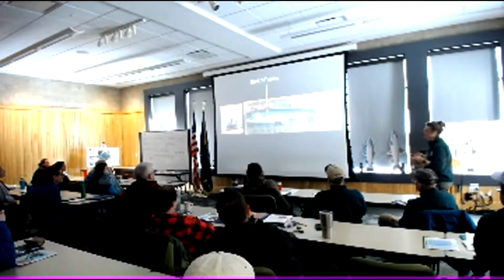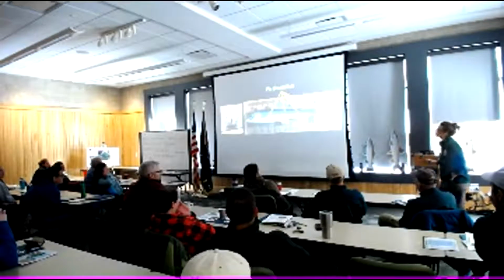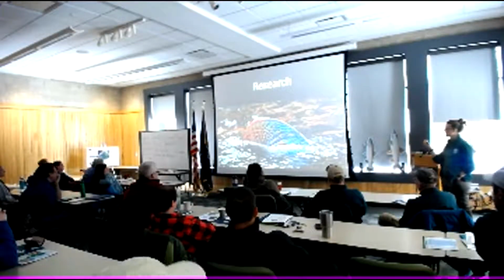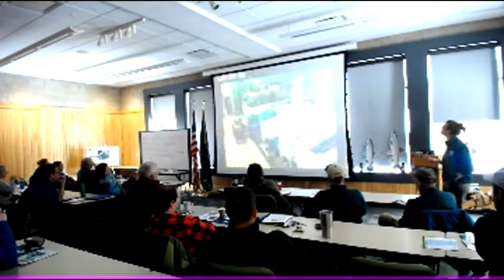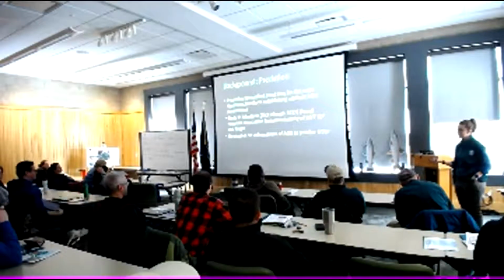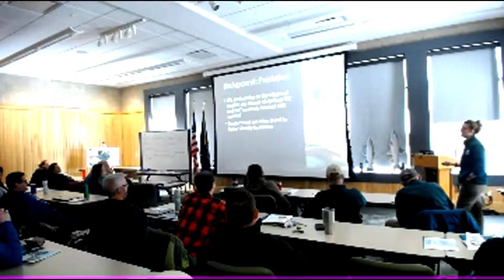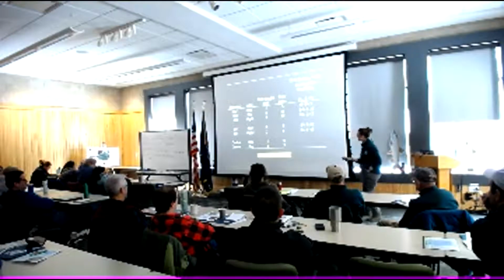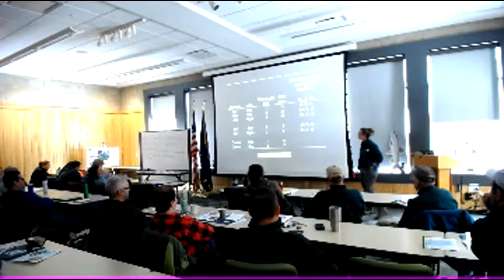Salmon Summit 2019: Ph.D. Candidate Nicole Watson on Arctic Grayling Research